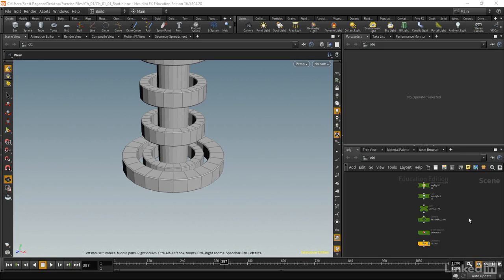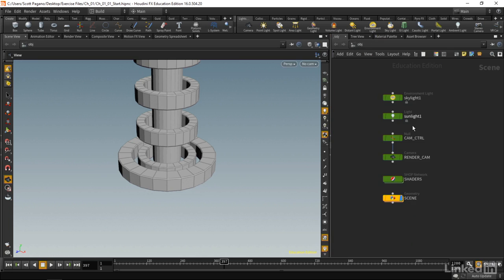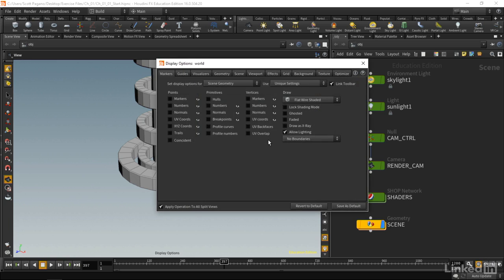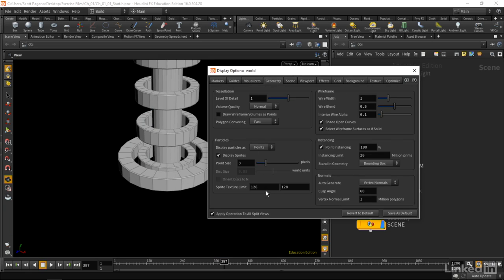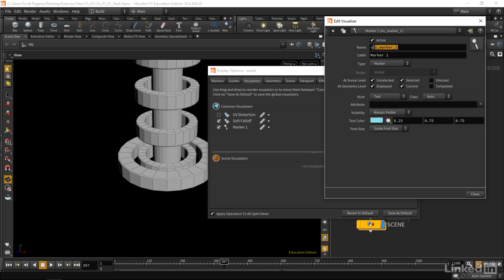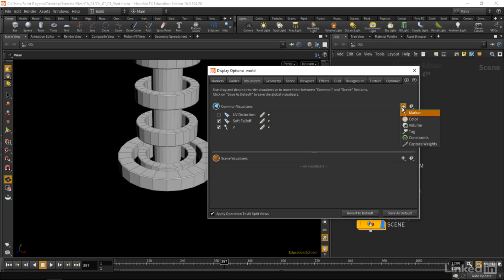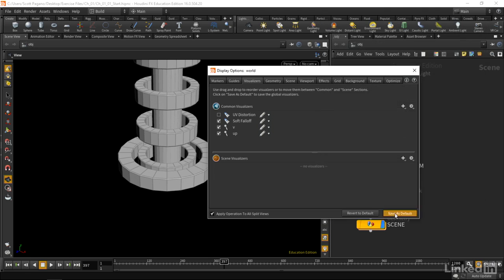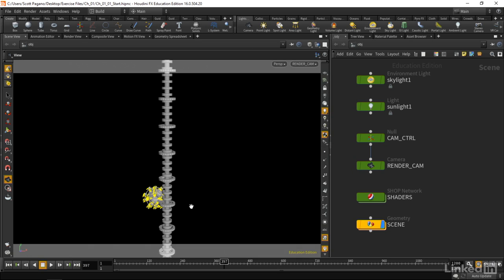004 Display options